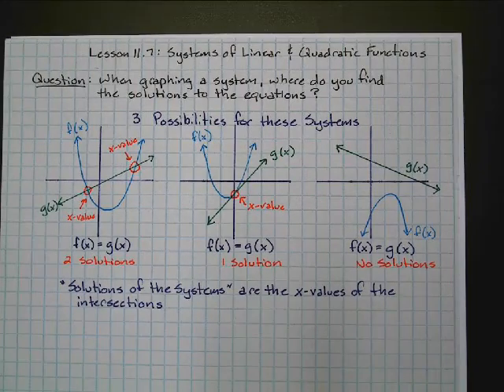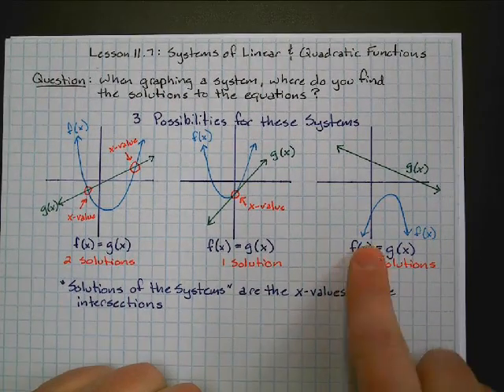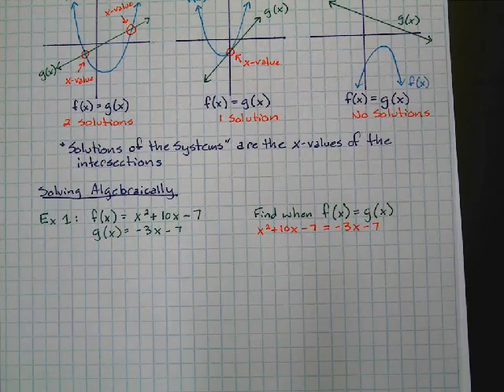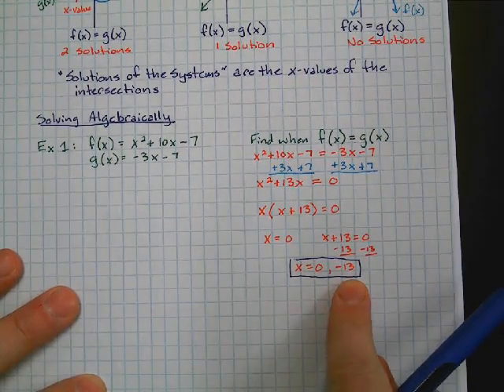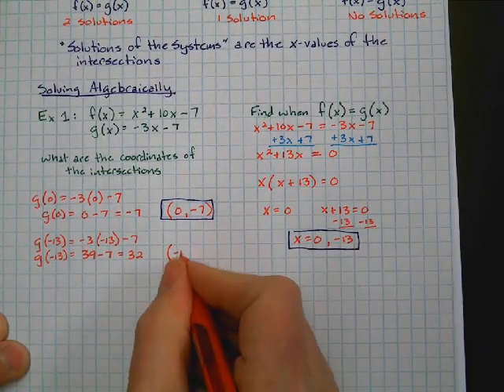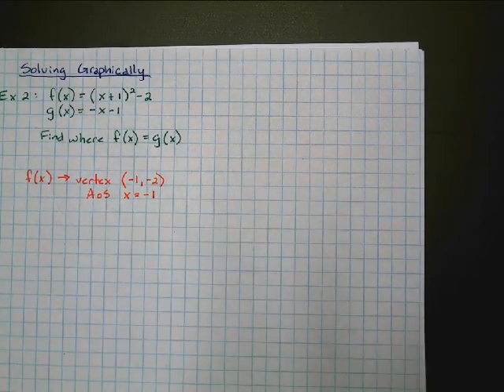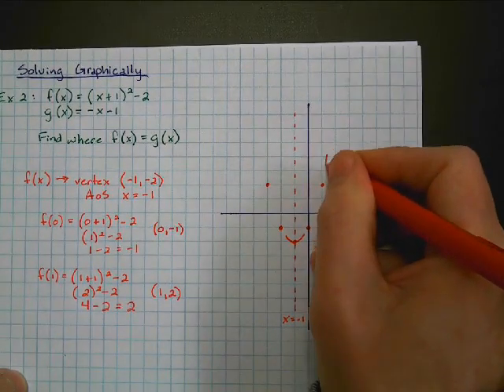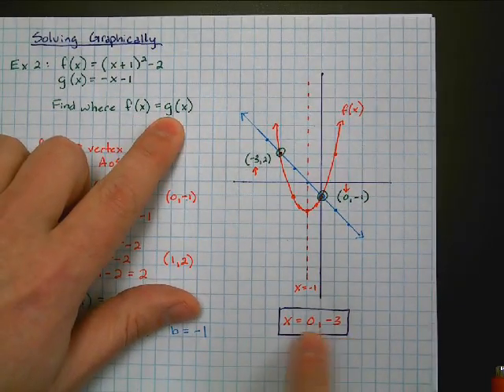Math 2 Lesson 11.7: Systems of Linear and Quadratic Functions